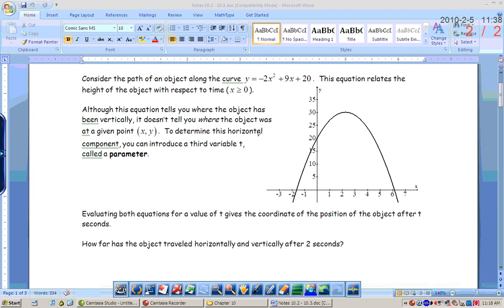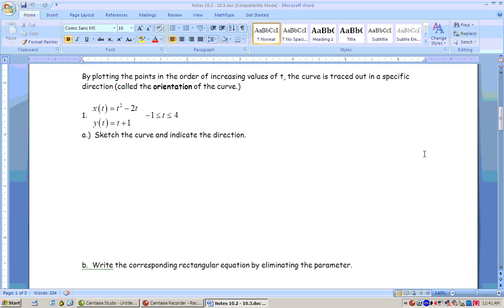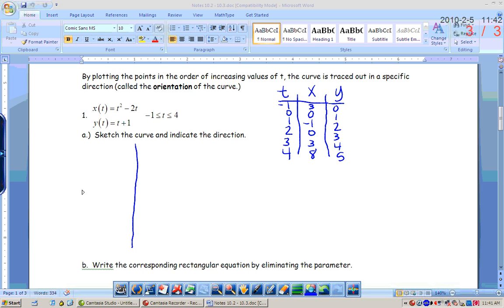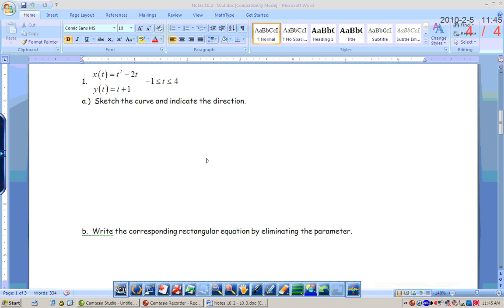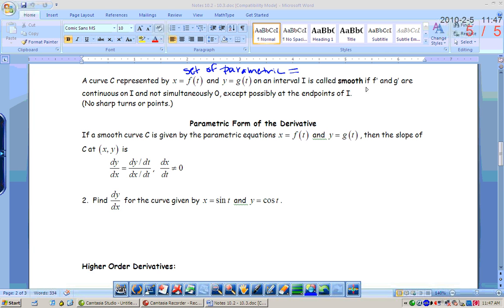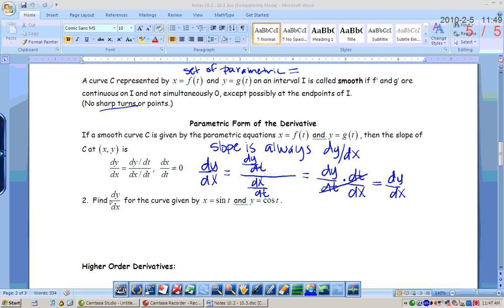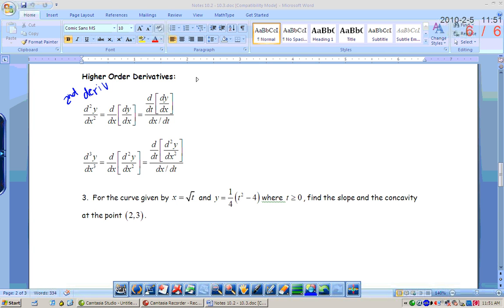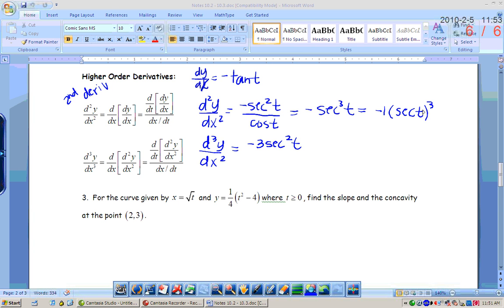10 2 10 3 Day1 a